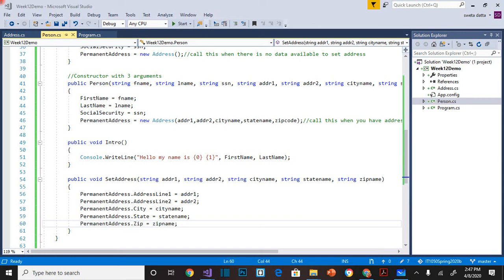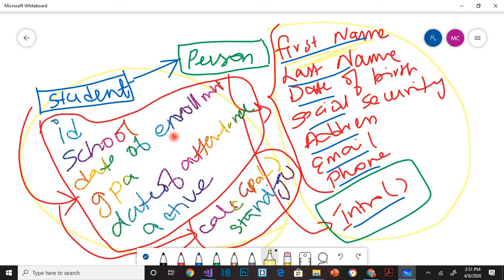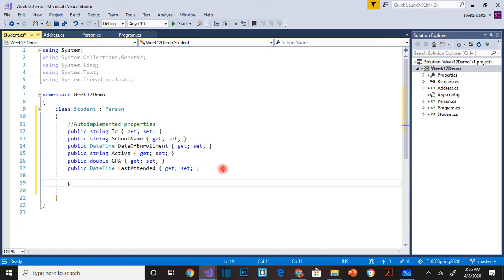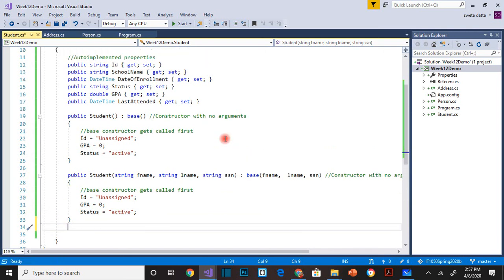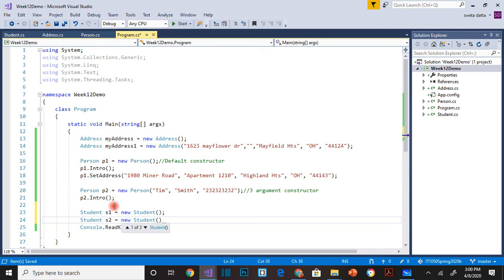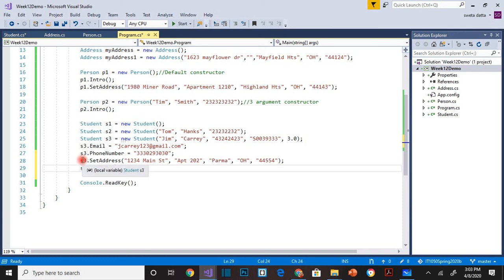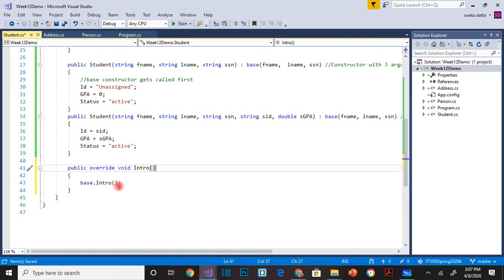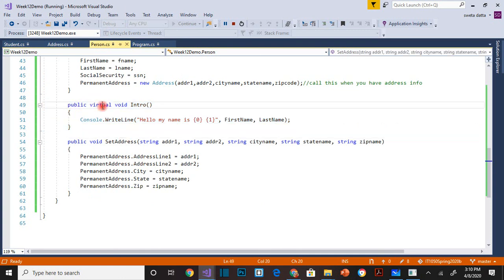C# Classes Inheritance Part 1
In this video I will show you what inheritance is in C# and how it helps in creating robust code rapidly.